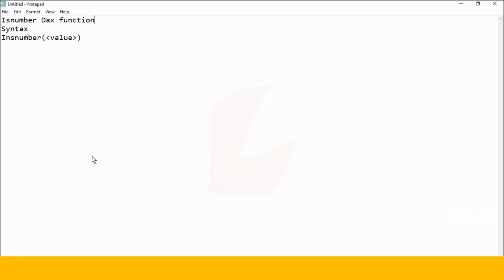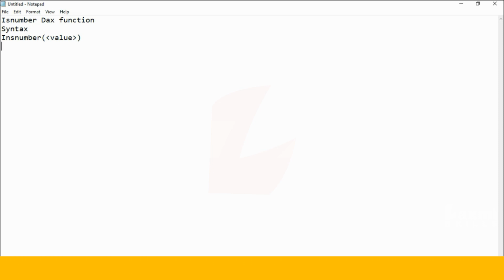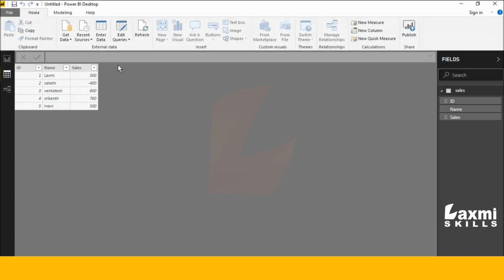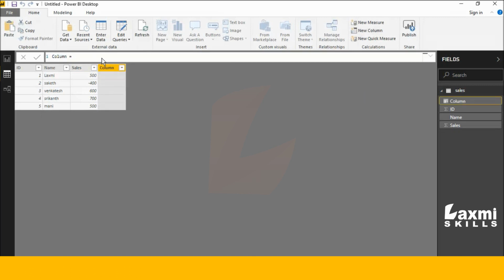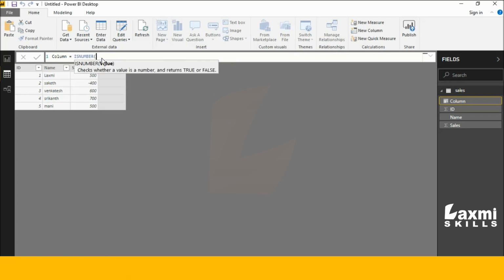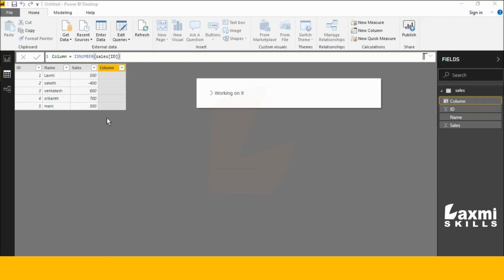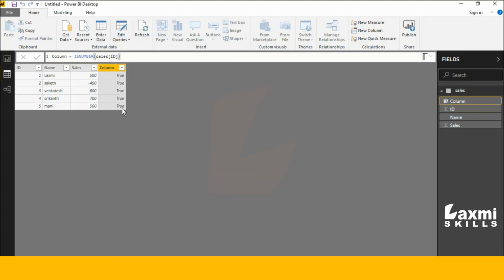Isnumber function (DAX) In Power BI